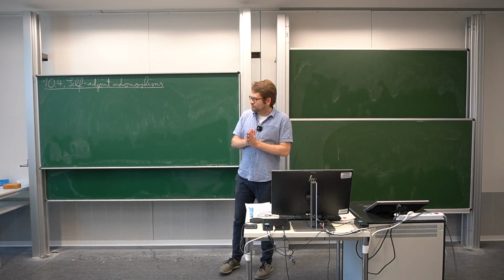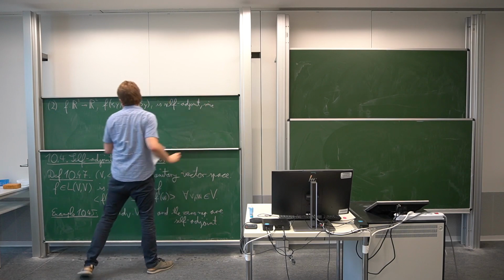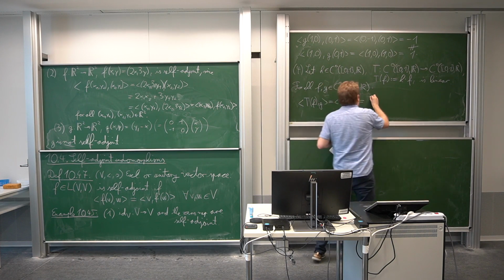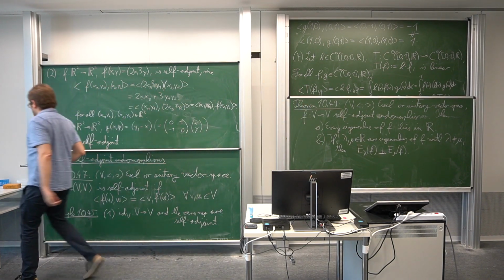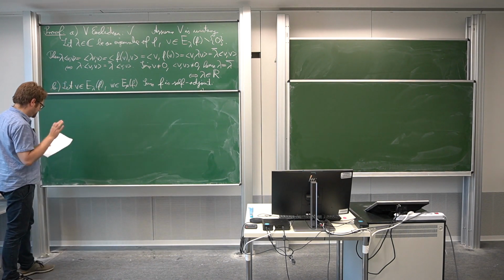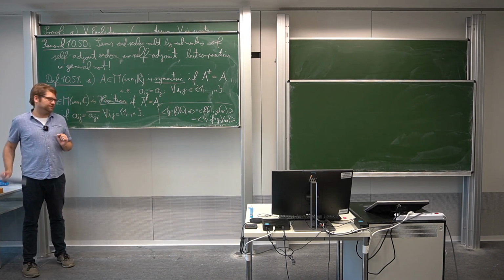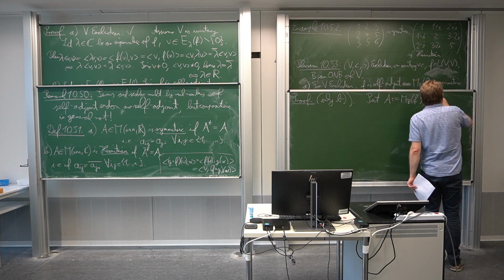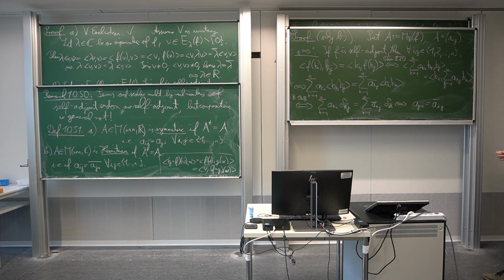10.4. Self-adjoint endomorphisms (Part 1 of 2)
Contents of this video: self-adjoint endomorphisms, properties of their eigenvalues, symmetric and Hermitian matrices, connection via matrix representations.